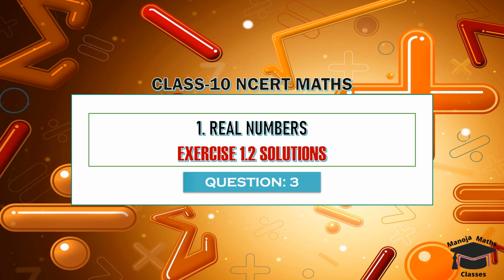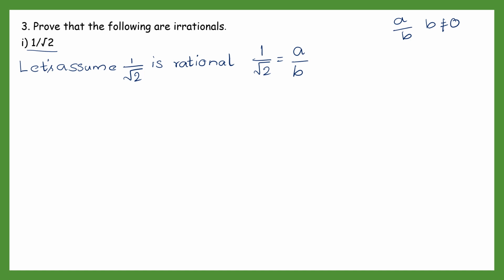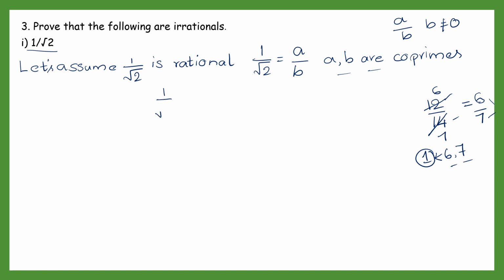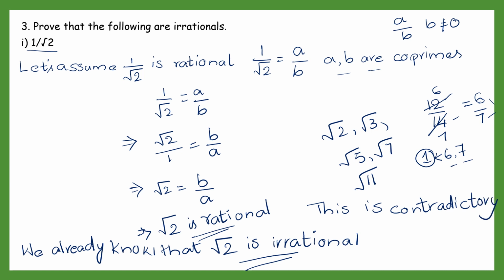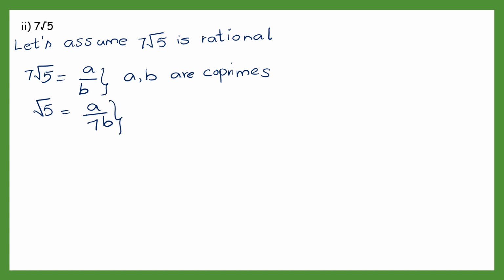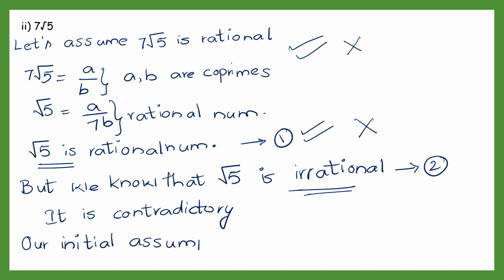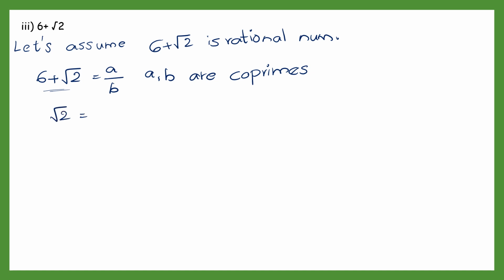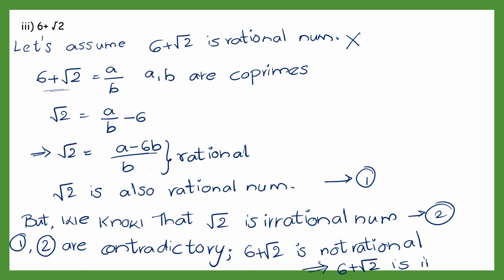NCERT Solutions |Class 10 MATHS |Chapter 1 RealNumbers Exercise 1.2 Question 3|Irrational Num Proof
3. Prove that the following are irrationals.
i) 1/√2
ii) 7√5